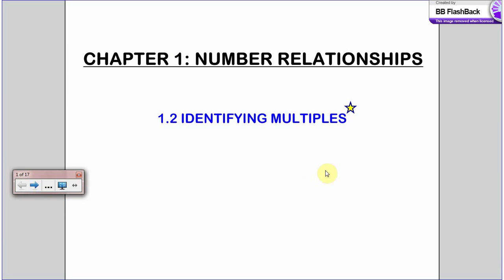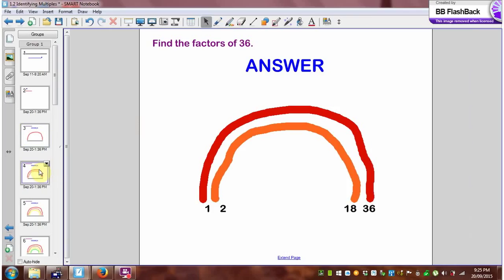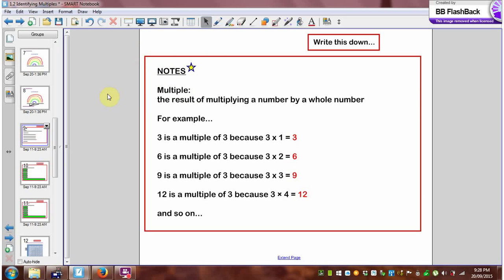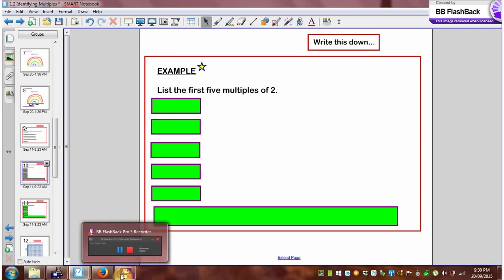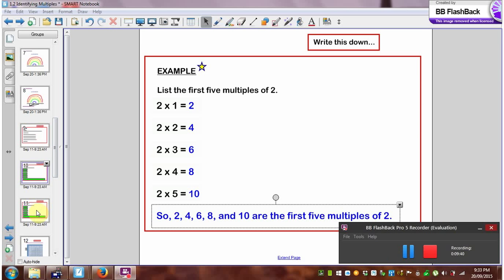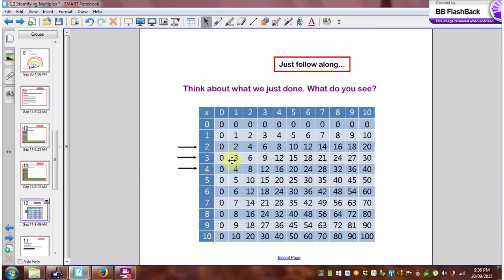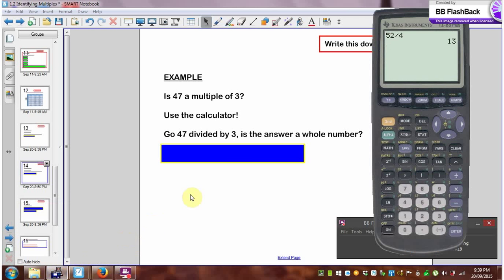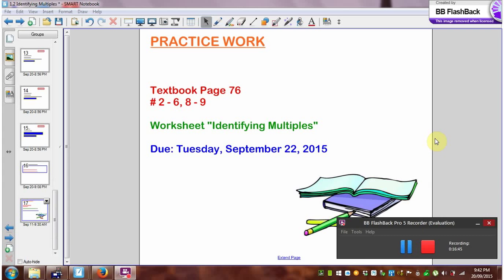MATH 6 - 1.2 Identifying Multiples